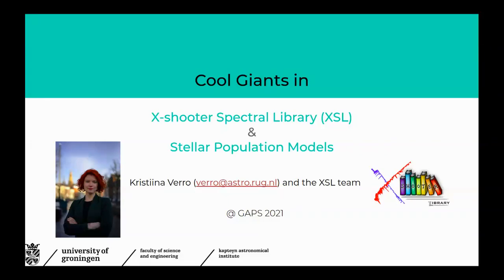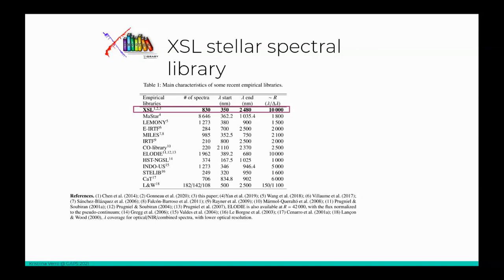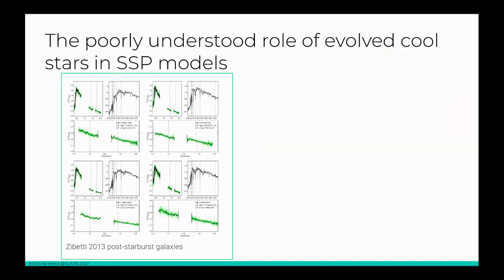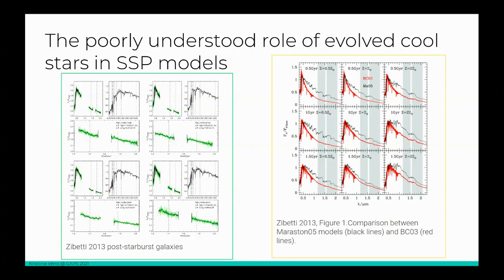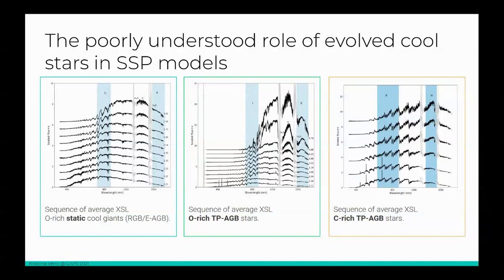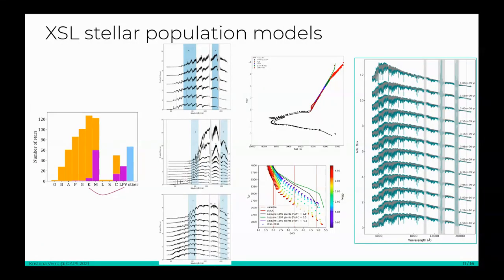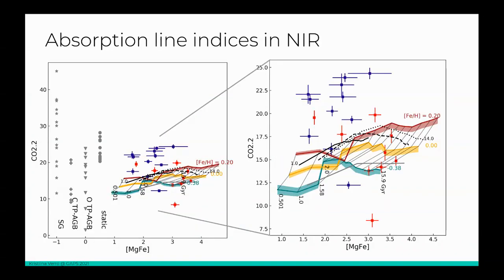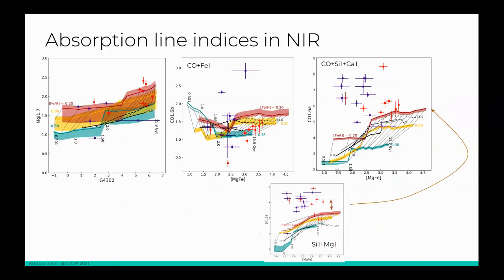Verro contributed talk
Verro 5' pre-recorded talk